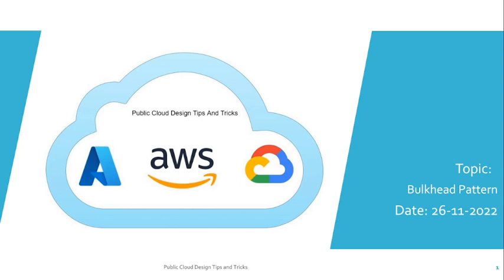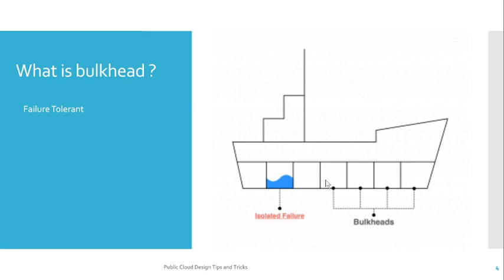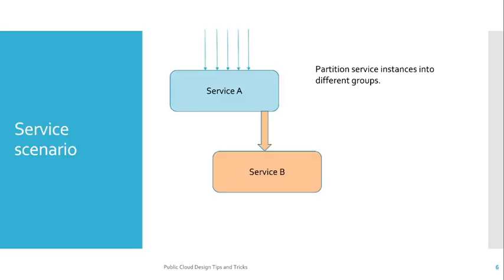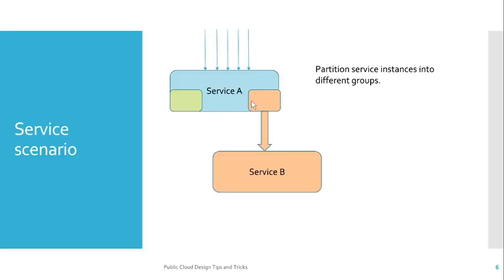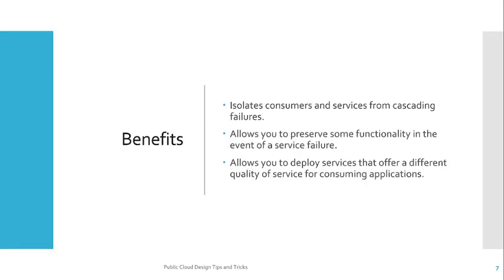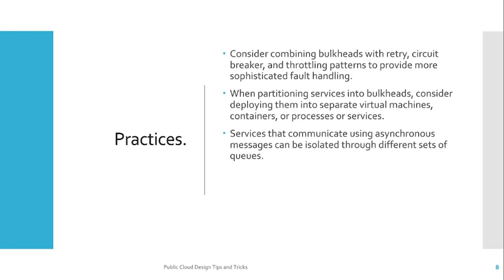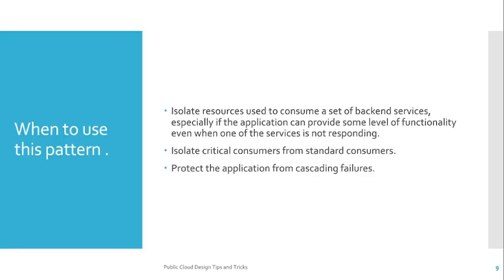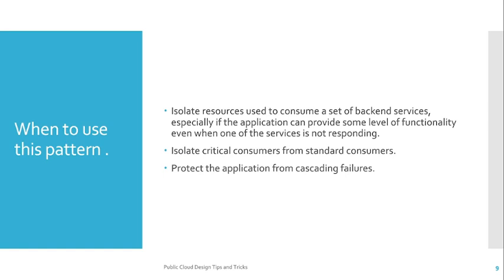What is Bulkhead pattern | When to use it | Benefits | Scenario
What is bulkhead pattern.​
Various cases for Bulkhead pattern.​
Benefits of bulkhead pattern.​
Architectural aspects.​